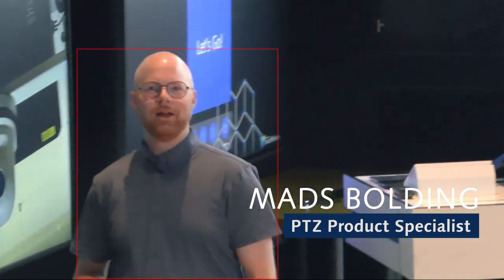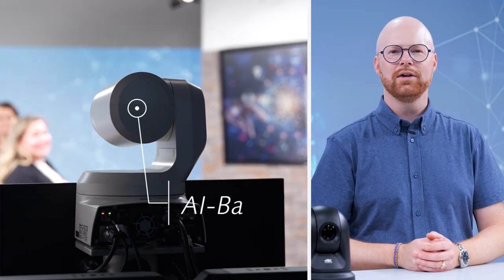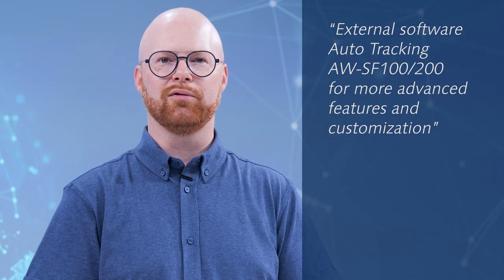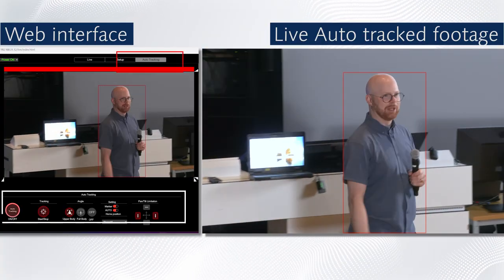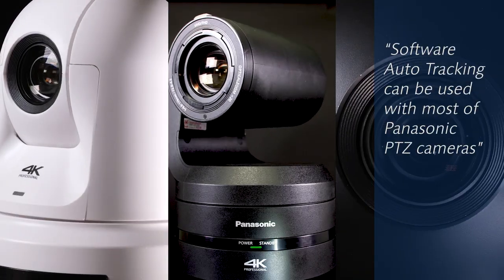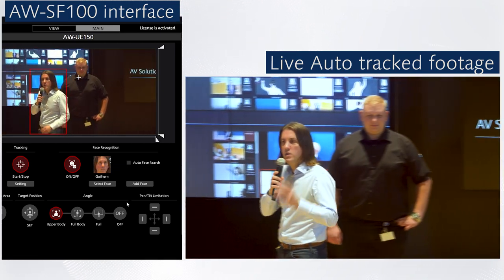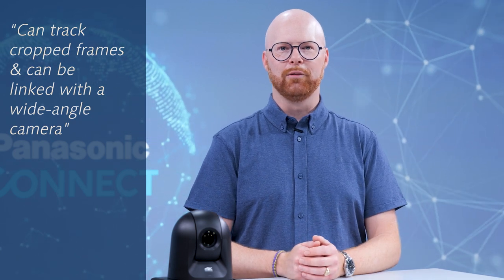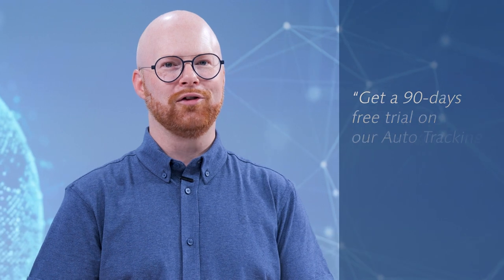Panasonic PTZ lineup: Auto Tracking Solution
PTZ cameras are offering new ways to film smoothly and from challenging angles without having to manually move the camera around or operate it by hand.
The auto-tracking reduces the burden on AV staff or operators whilst still capturing high-quality, professional content.

New to PTZ cameras, the Built-in auto-tracking function is a free-of-charge, easy-to-use system that is provided with some of our PTZ cameras as a standard feature* and basically runs on the camera’s processing power.
* Software update may be required before use.
  Model: AW-UE80W/K, UE50W/K, UE40W/K

External software-based auto-tracking is a more sophisticated and customizable system that requires the AW-SF100 or AW-SF200 Panasonic software and runs on the  CPU and GPU power of the computer on which the software is installed.